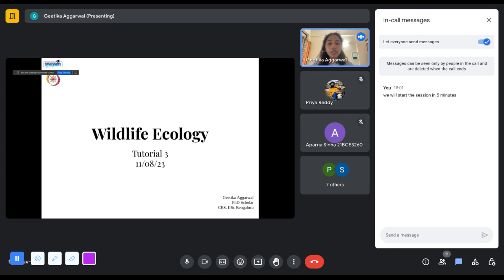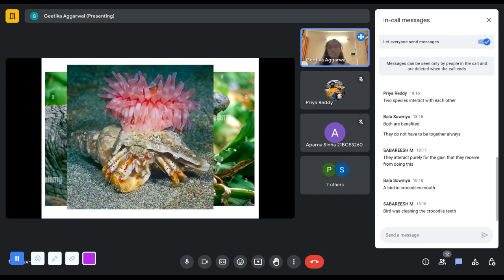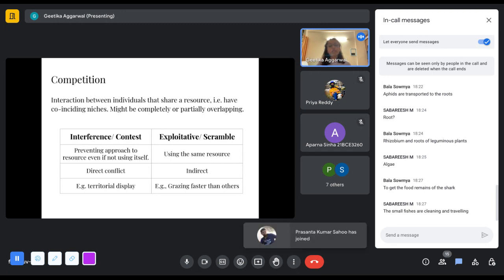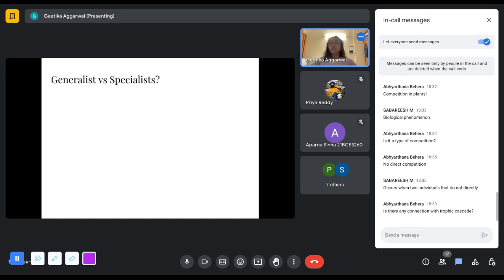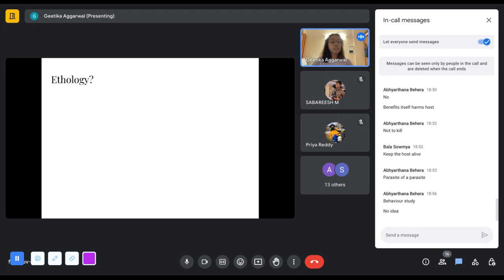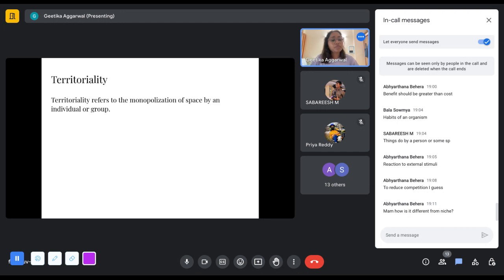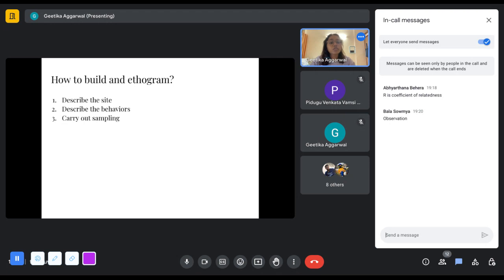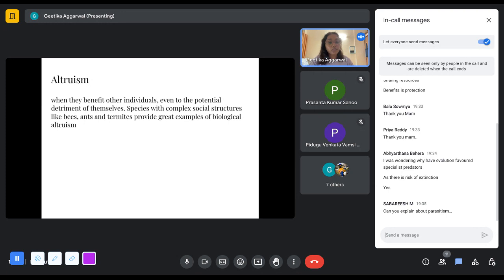NPTEL Week 3 Tutorial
This is a tutorial based on the third week's lectures of the NPTEL course in Wildlife Ecology conducted by Dr. Ankur Awadhiya.